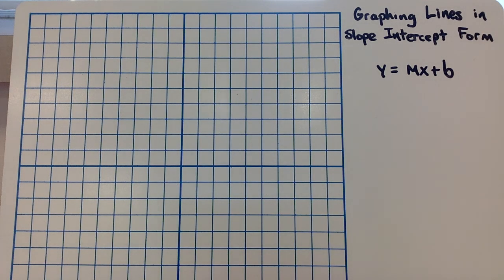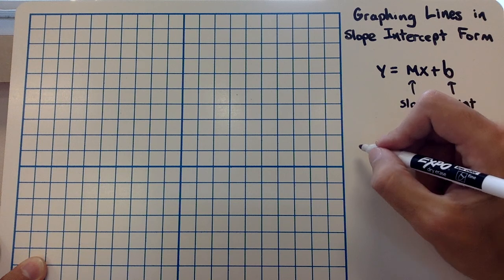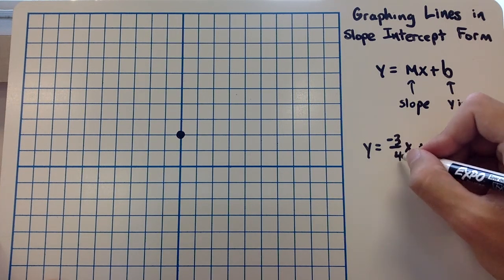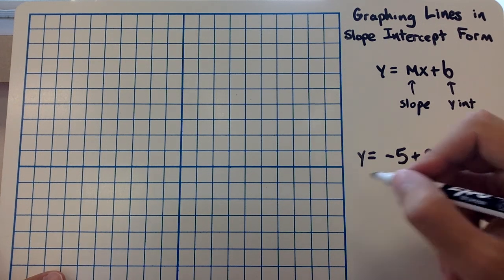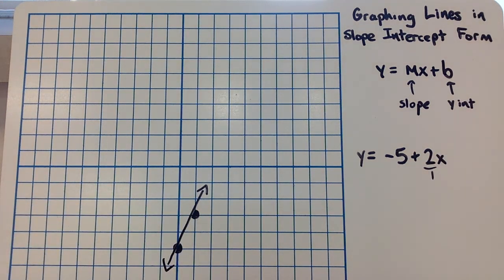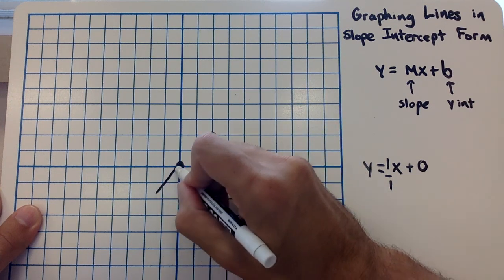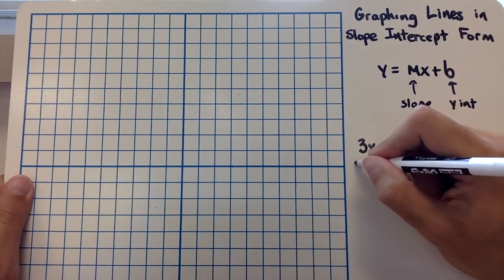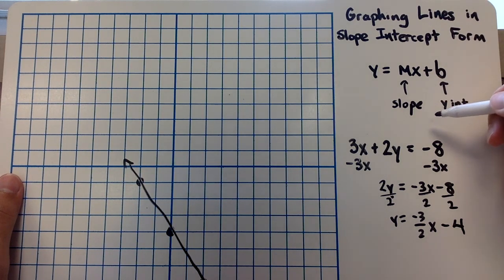Graphing Lines in Slope Intercept Form (2-2-6)